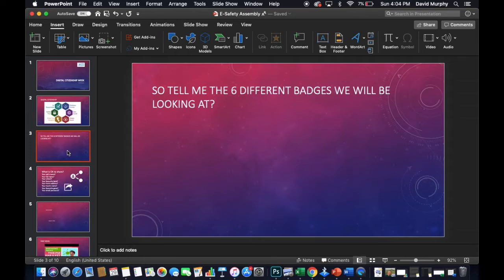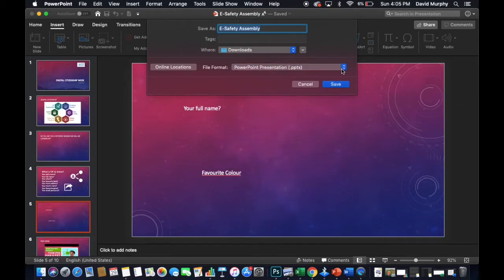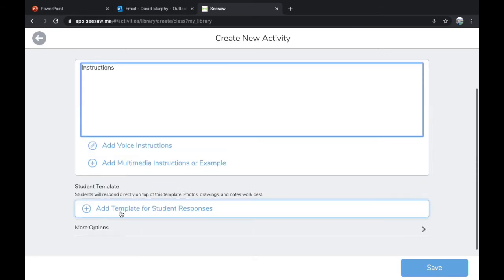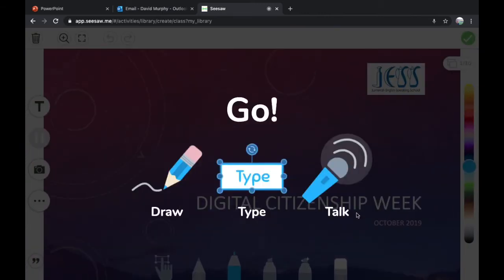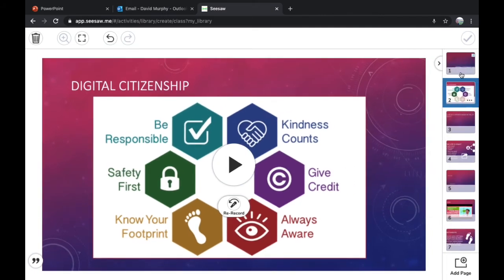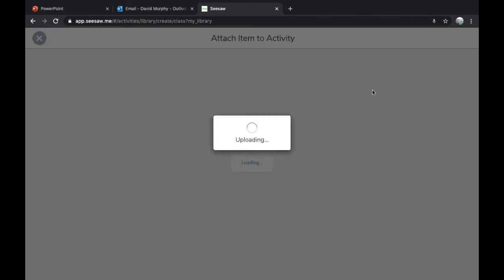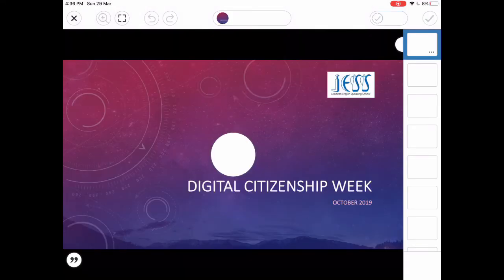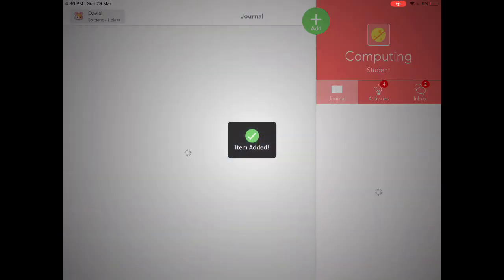Creating interactive slideshows in Seesaw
Create a PowerPoint presentation, save it as a PDF and upload it to Seesaw to create an interactive activity.